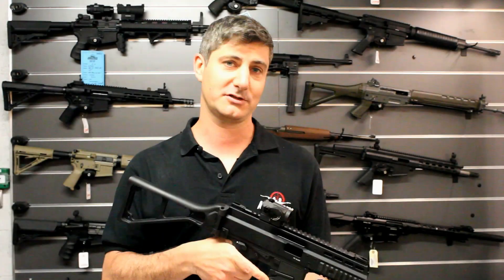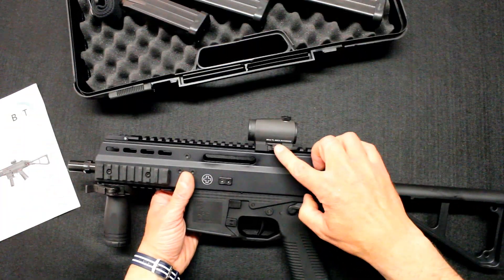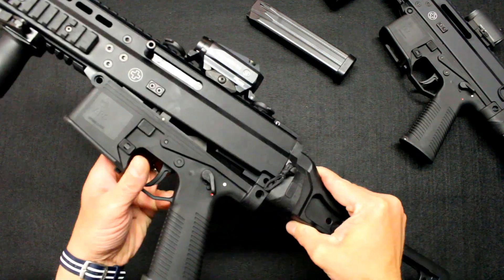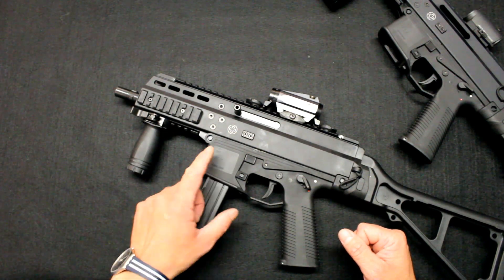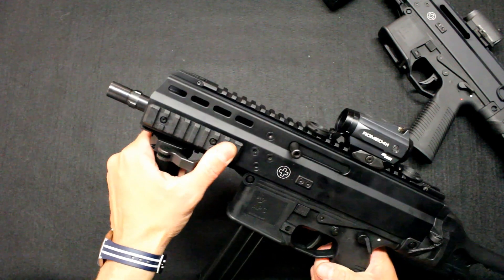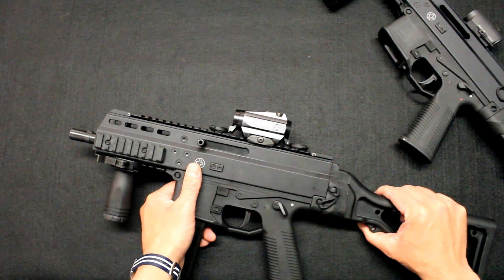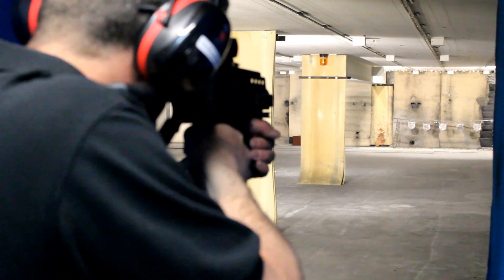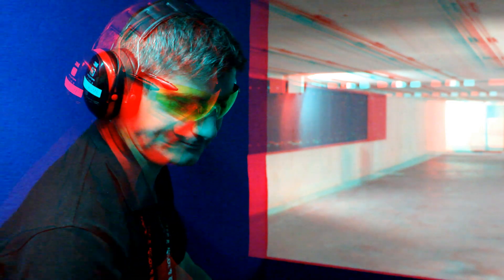Essai Brugger et Thomet au Stand de Tir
Retrouvez toutes nos armes, accessoires et munitions sur notre site arme-tir.net !